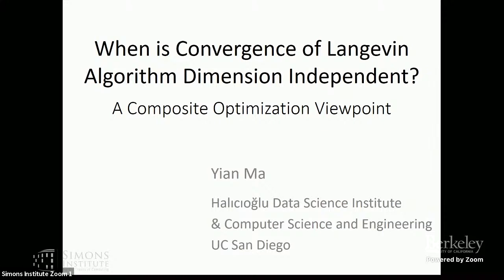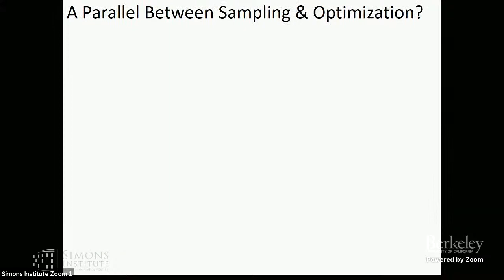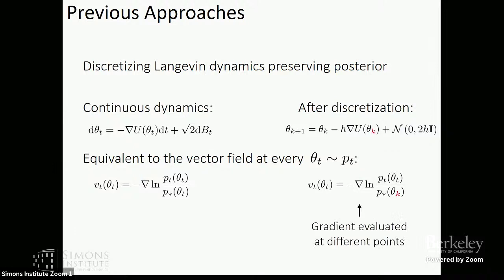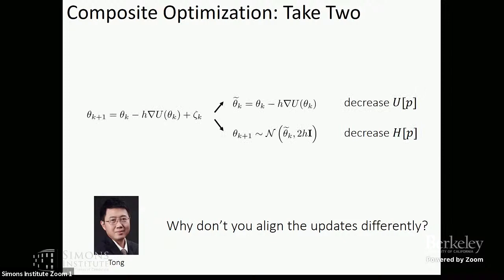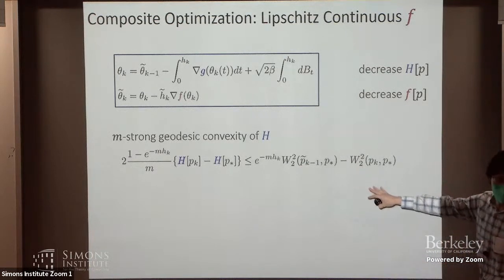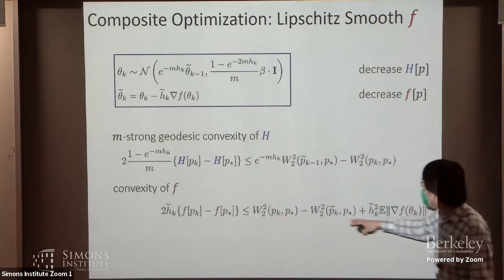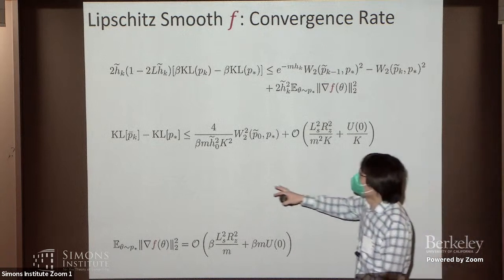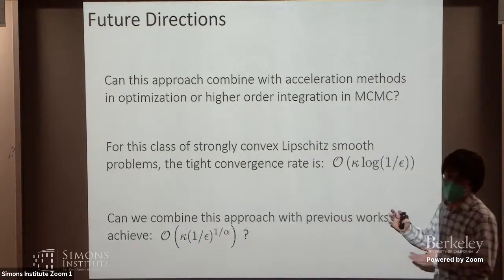When Is the Convergence Time of Langevin Algorithms Dimension Independent: ...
Yian Ma (UC San Diego)
Sampling Algorithms and Geometries on Probability Distributions